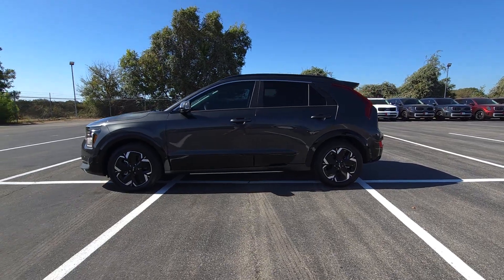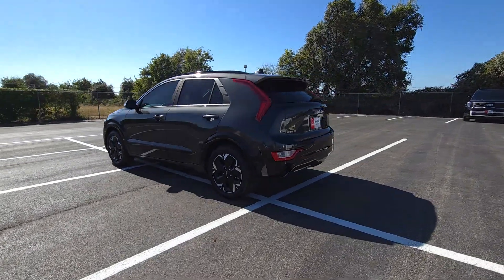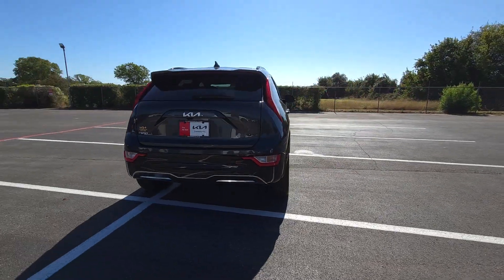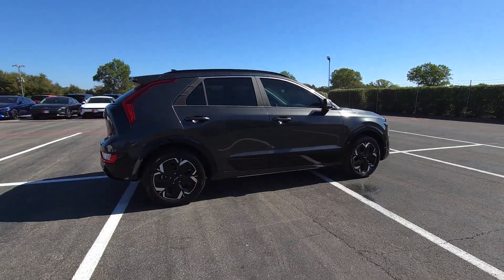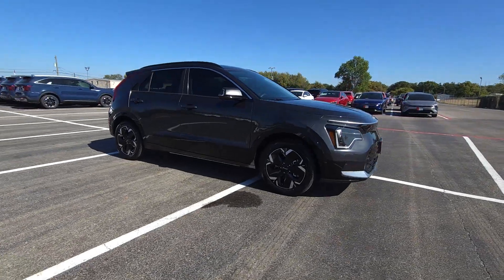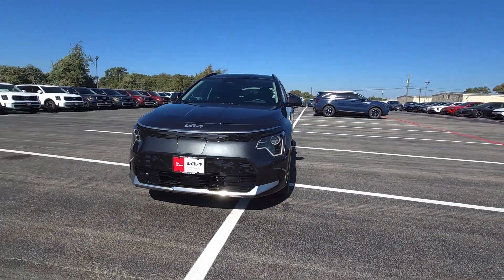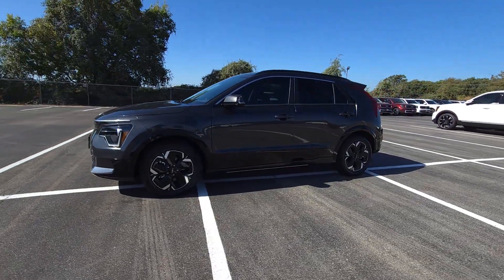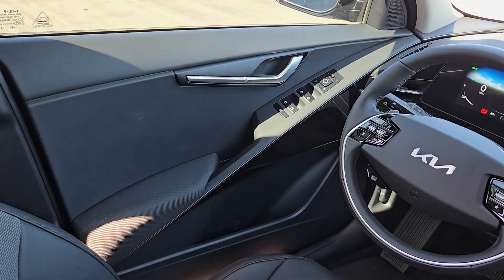2023 Kia Niro_EV Wind Granbury, Stephenville, Fort Worth, Dallas, Waxahachie TX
Pre-Owned 2023 Kia Niro_EV Wind available at Granbury Kia located in 4301 Hwy 377 East, Granbury, TX, 76049.
Stock#: P5061994K - VIN#: KNDCR3L13P5061994

Servicing the Granbury, Stephenville, Fort Worth, Dallas, Waxahachie area.

Please mention the stock# P5061994K when you contact the dealership for this vehicle.